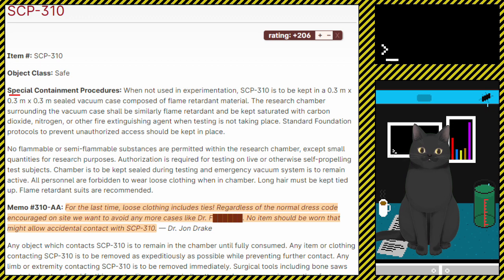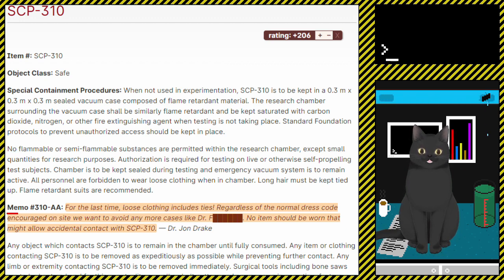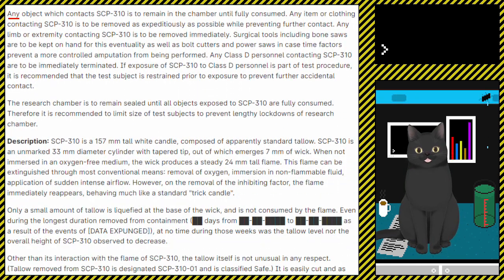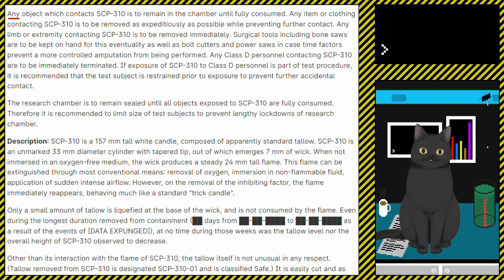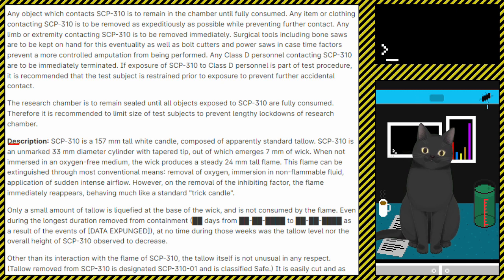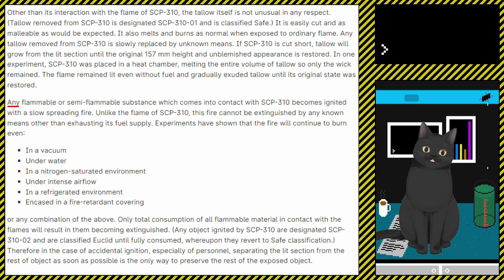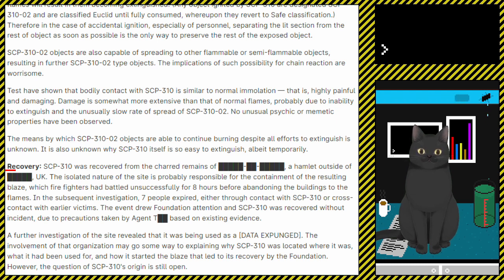A Cat Reads || SCP Articles || SCP-310 - Eternal Flame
A reading of the following SCP article:

SCP-310 - Eternal Flame
Greek fire?

The Vtuber Scrambleking (who if this is un-updated is just using a free avatar) reads something for everyone's enjoyment. I try to keep a chill environment for people to listen to my readings in the background/while going to sleep. Apparently YouTube thinks this is ASMR, so I guess its also that?

My most common readings are from the SCP Foundation (Articles or Cannons) and The Wanderer's Library. I do take suggestions for what else to read (or what Cannons to read) so feel free to recommend them to me!

Time Stamps
00:00 Intro